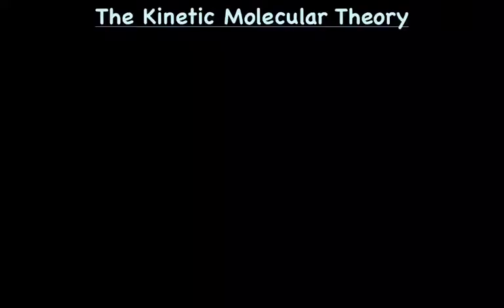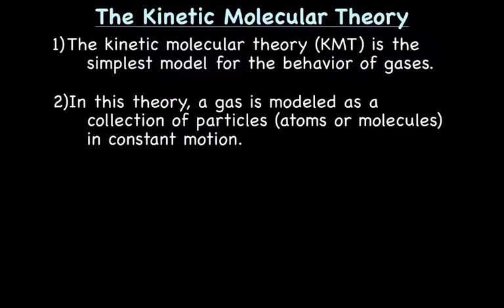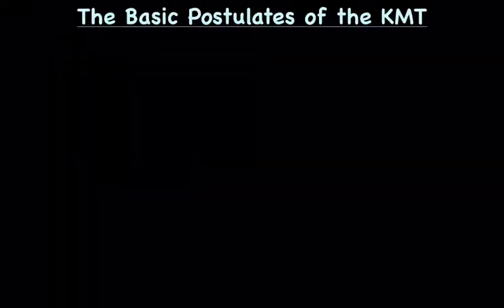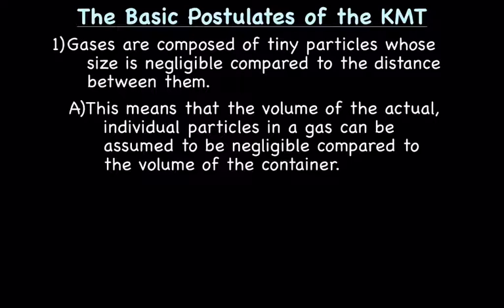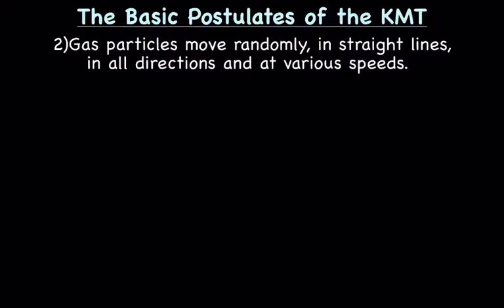The Kinetic Molecular Theory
During this lecture we will discuss the KMT which is used to explain the behavior of a gas.

AP Chemistry